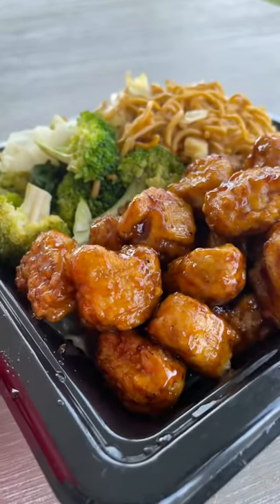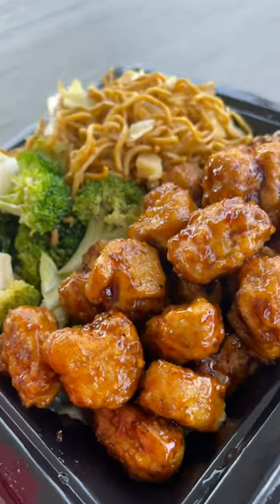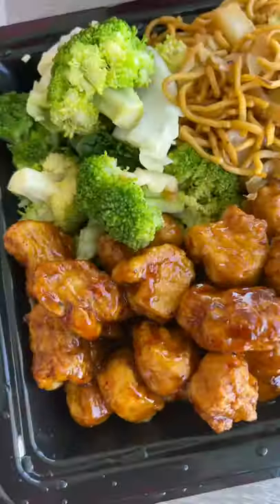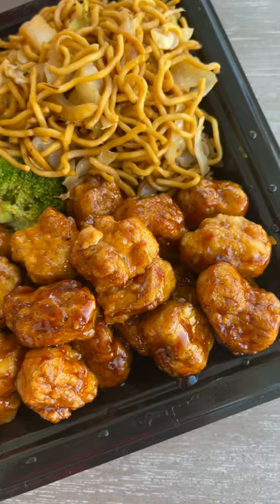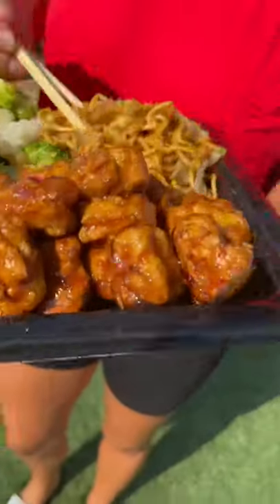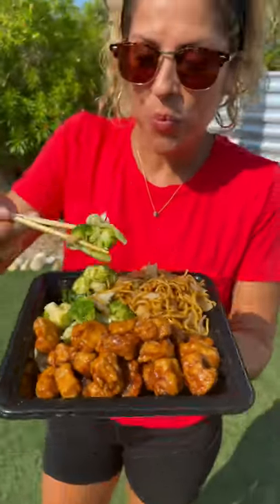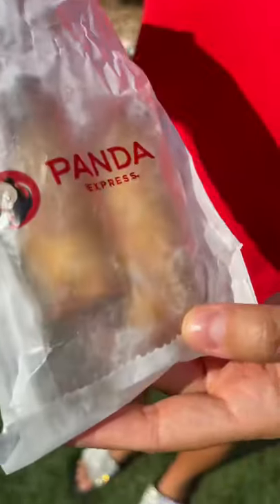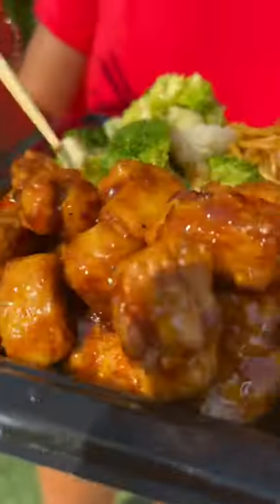Panda Express NEW Vegan Items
Trying Beyond Meat Orange Chicken at Panda Express. Other Vegan options include the Chow Mein, Super Greens and Vegetable Egg Rolls.